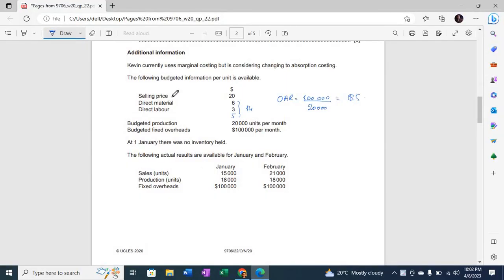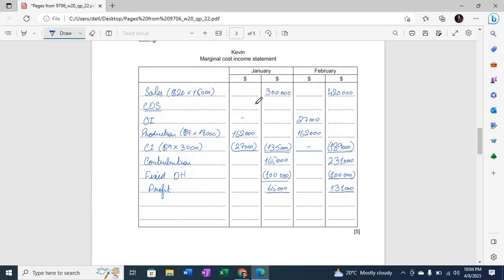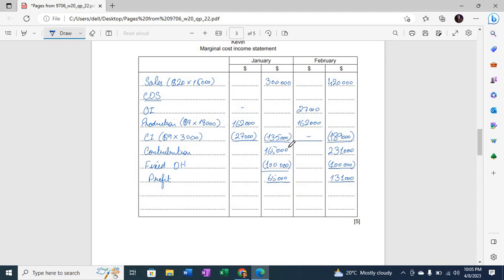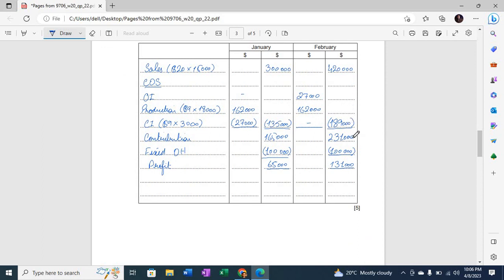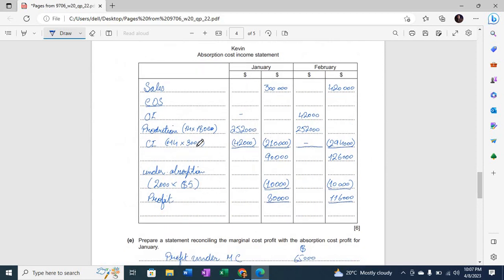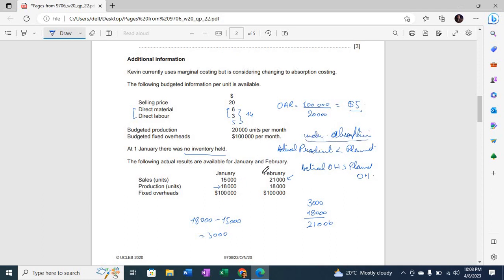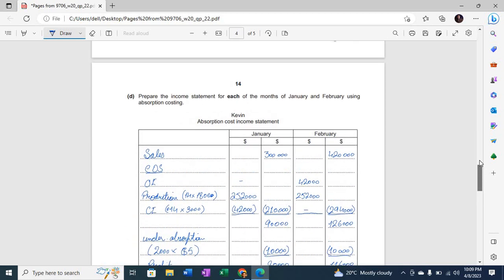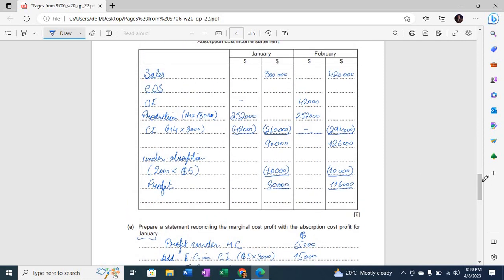Nov20 P22 Q4 c